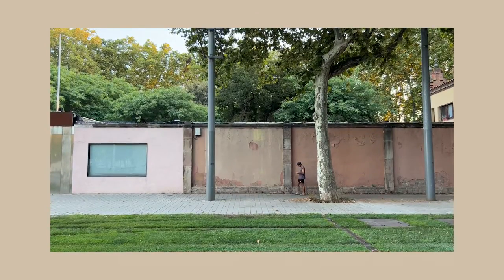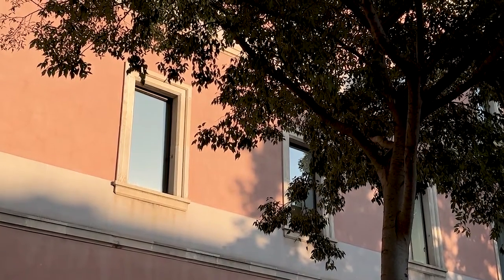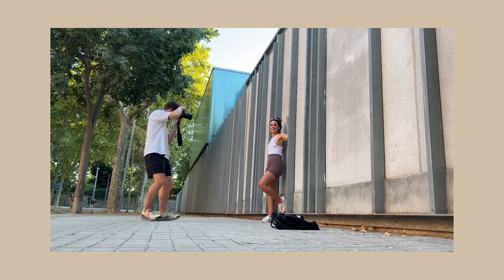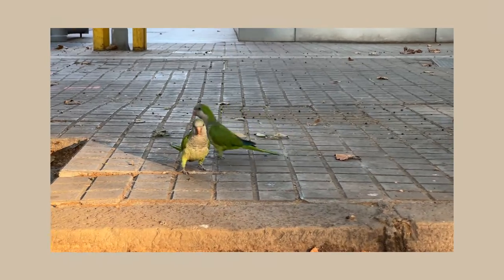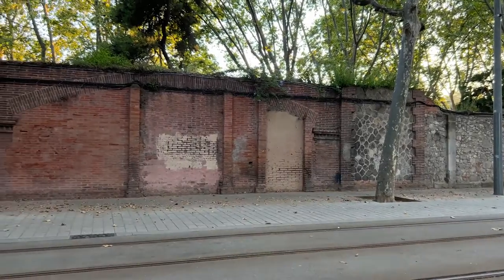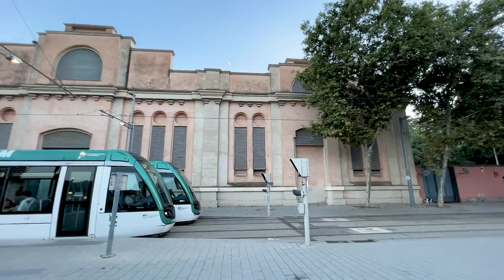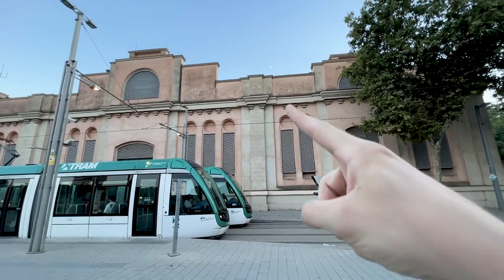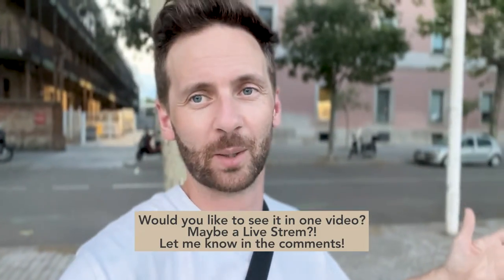The Best Places to Take Photos in Barcelona! Pro Photoshoot - Recce Days Ep01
Welcome to Recce Days! In this series I will guide you around the best photoshoot spots! In Episode 1 we're going to show you this incredible photography spot in Barcelona. It's central, it's quiet, it's perfect for a photoshoot.

Showing you how to get the most out of your photoshoots, your lifestyle photography and all the things you need to consider when planning your next photoshoot! There are lots of tips, tricks and nuggets of knowledge in the video, so I really hope you enjoy.

As a professional active lifestyles photographer I've done my fair share of location scouts. Considering things like; sunrise and sunset times, nearest cafe's and facilities, time of year etc. All things worth noting and worth researching before your next photoshoot.

Sign up to the monthly mailer for a whole bunch of photo-related and non-photo related goodies!

Vlogging Camera:
Sony RX100 Vii

Photography Equipment:
Canon R6

HI EVERYONE!